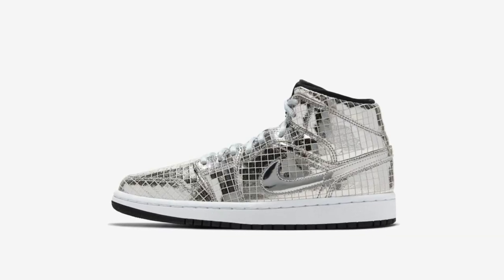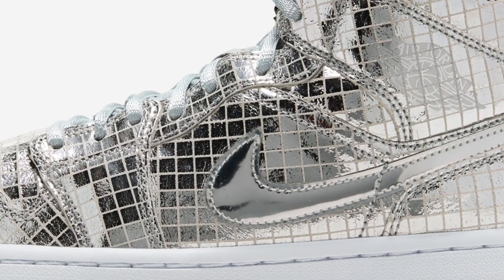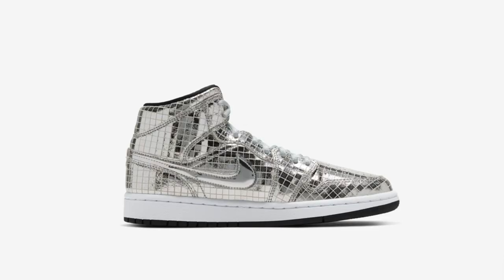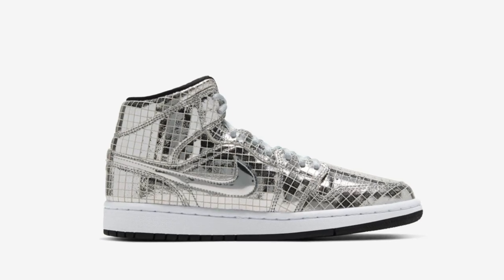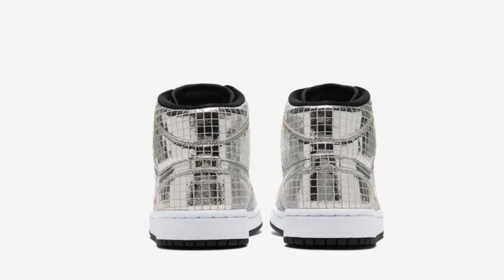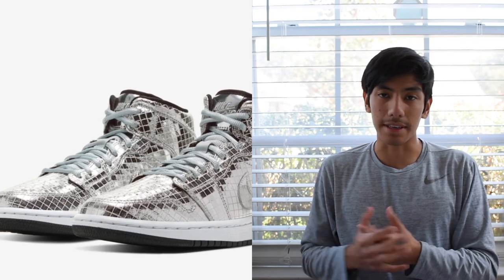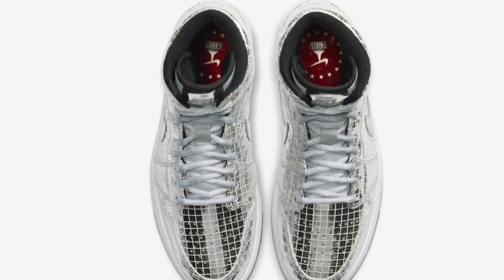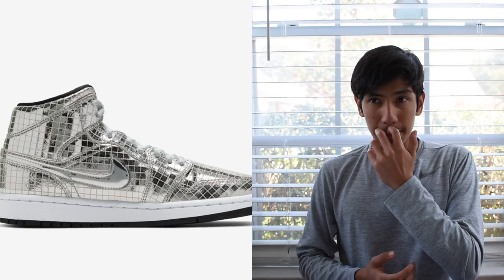NIKE AIR JORDAN 1 MID METALLIC SILVER (DISCO BALL SHOES) COP OR DROP + RESELL PREDICTION!!!